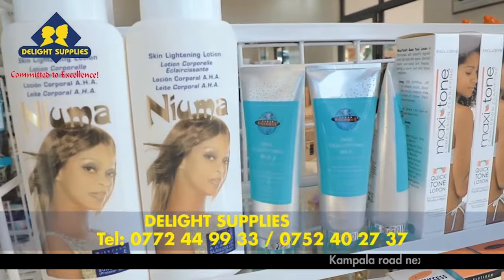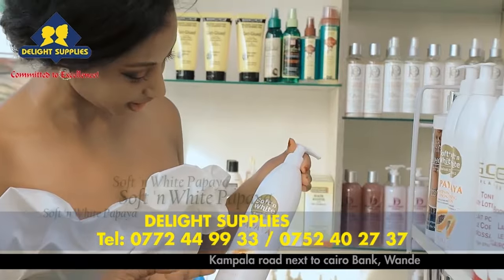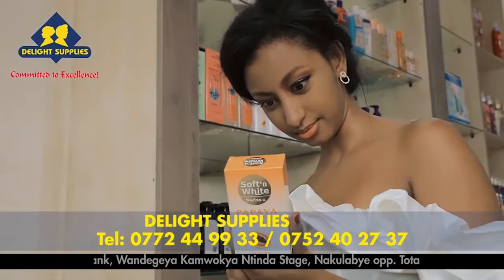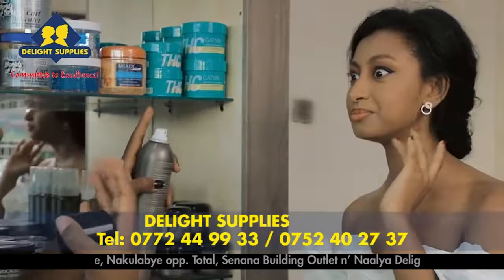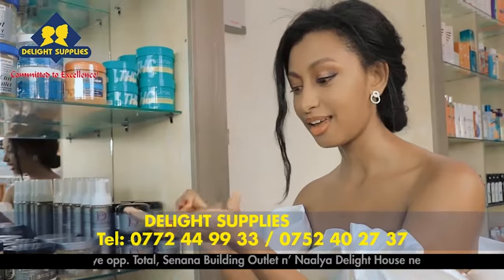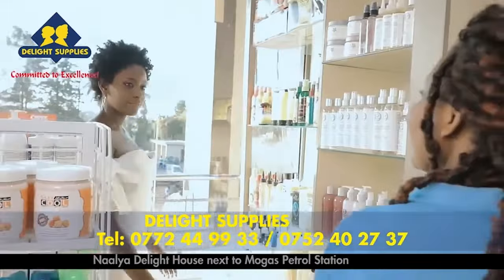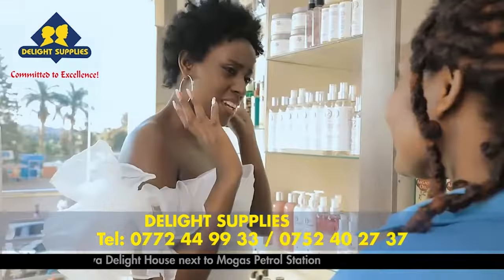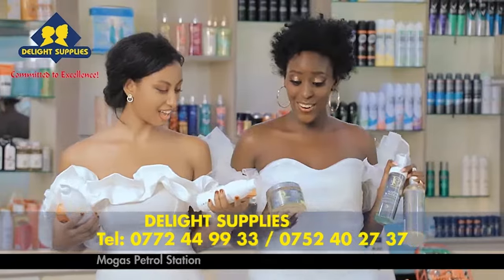Delight Supplies Limited Naalya branch Next to mogas petrol station.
The new branch in Naalya is at Delight House next to mogas petrol station with all Cosmetics & Toiletry products. We have lotion creams makeup perfume and more.
                  "Committed To Excellence"